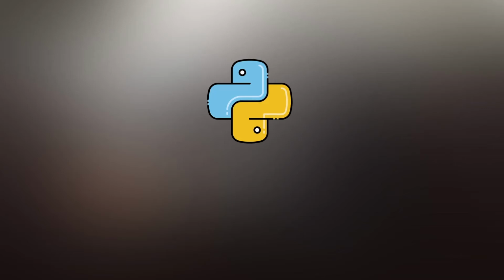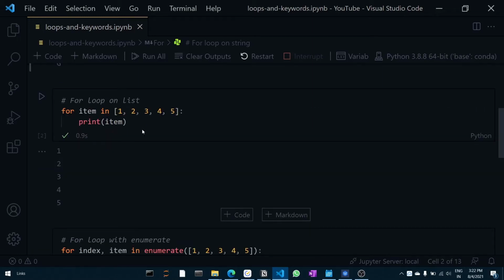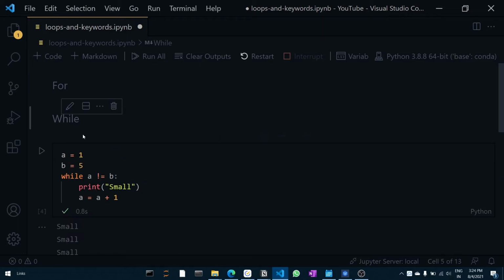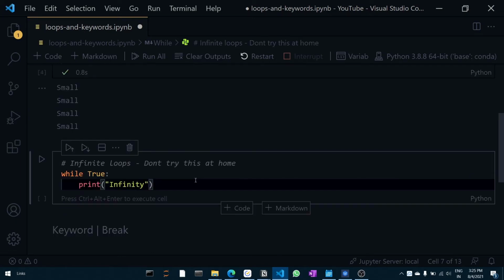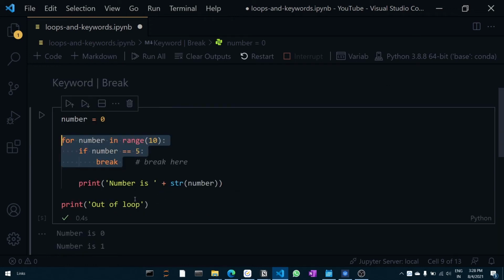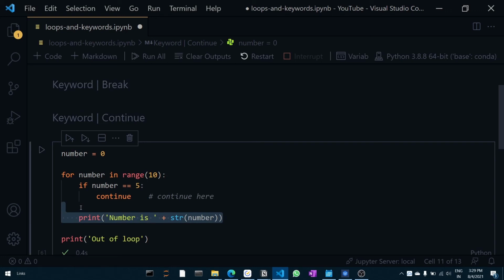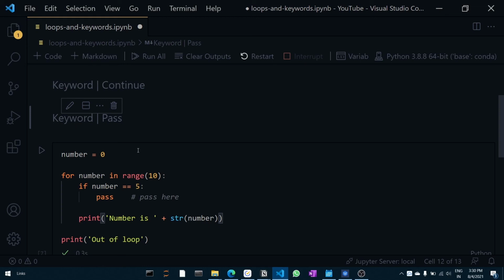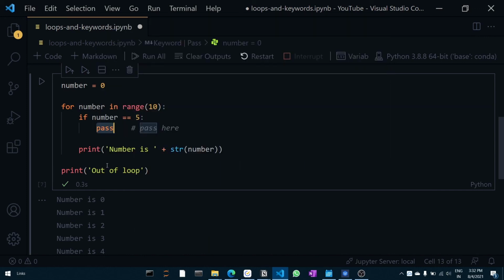20. Loops | For and While | Break + Continue + Pass - Python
The two loops present in python While and For loop and the keywords that are used in loops like Break, Continue and Pass.